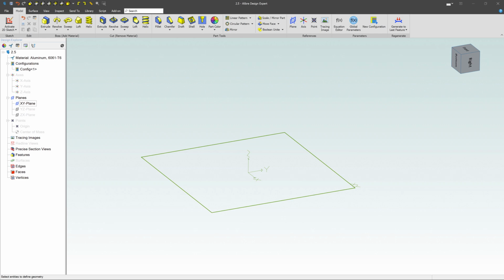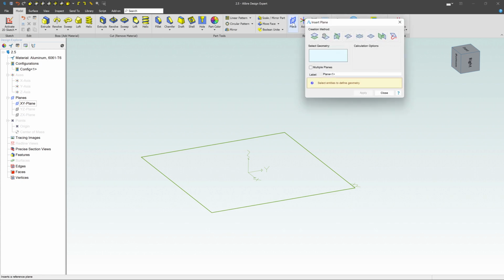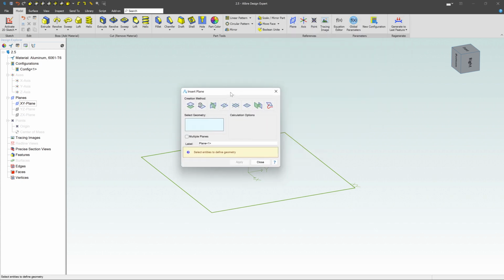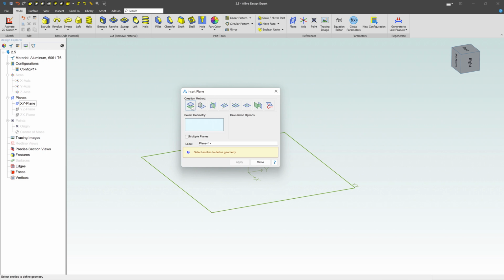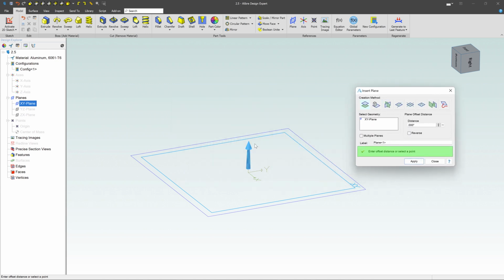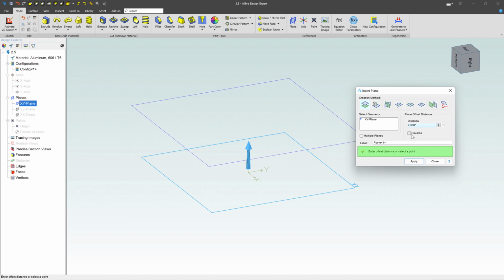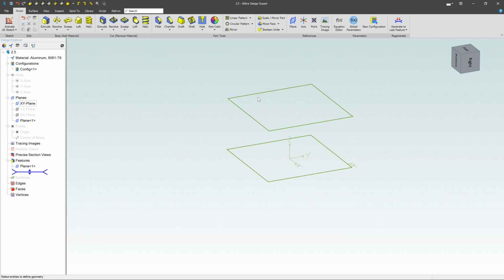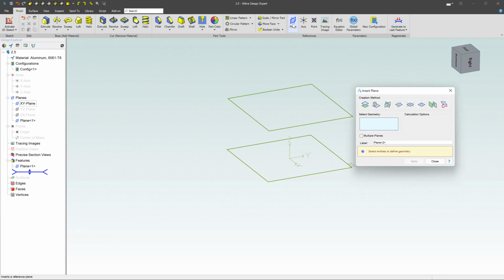Creating Reference Planes in Alibre Design | 2022 Exercise Series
Learn how to create reference planes.